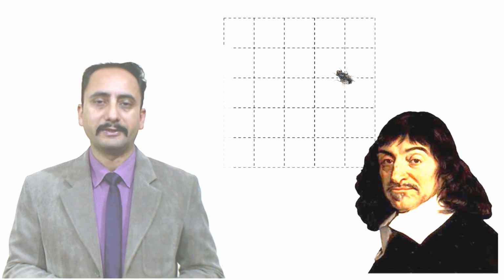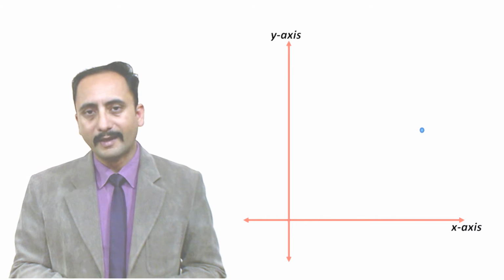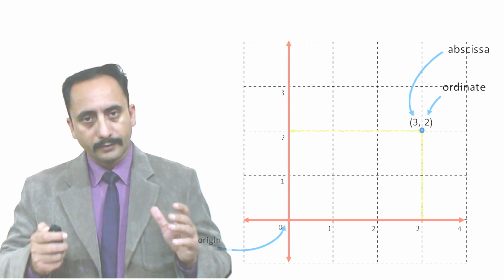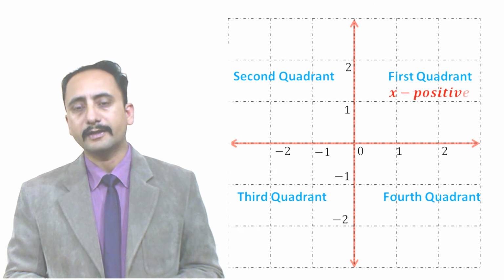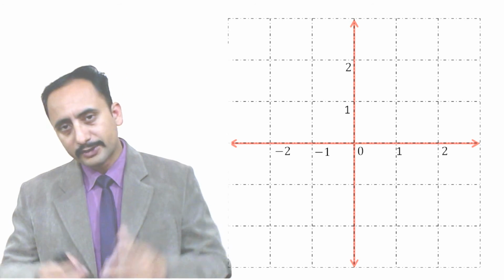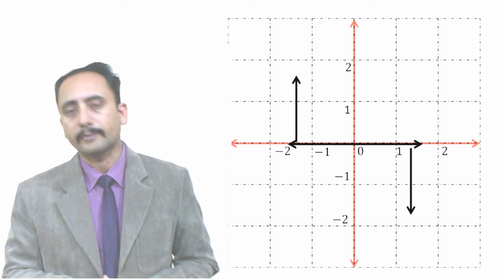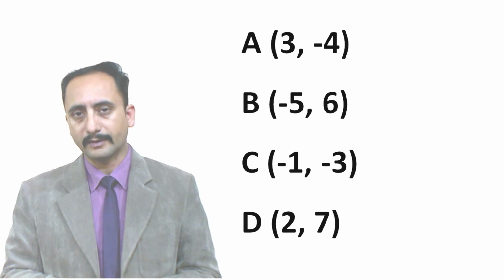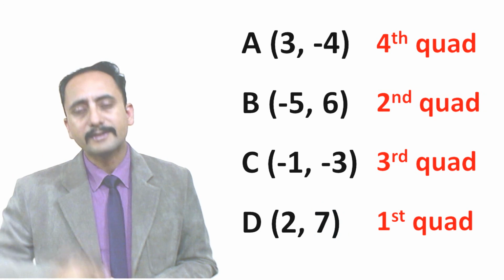Co-ordinate Geometry - Introduction to Cartesian System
Rene Descartes, a great French mathematician and Philosopher of 17th Century did a ground breaking work in the field of Analytical Geometry or Cartesian Geometry.
The story goes that, once while he was lying his bed he observed a fly on the ceiling. He started thinking as to how to describe the location of the fly using the square tiles of the ceiling. He thought, if he had a starting point, he could find both the number of squares over and up. And then he would be able to describe the exact location of the fly.
Thus the rectangular co-ordinate system also called Cartesian Co-ordinate system after his name, was discovered.
In this system each point in a two dimensional plane can be expressed by two numbers, one of which gives the horizontal location and the other which gives the vertical location and we call these numbers as Cartesian Co-ordinates.
He used two perpendicular lines (horizontal known as x-axis and vertical known as y-axis) intersecting each other at a point called origin to measure the horizontal distance called abscissa (or x) and vertical distance called ordinate (or y).
In Cartesian Co-ordinates System the x and y – axis divides the plane into four quadrant I, II, III and IV.